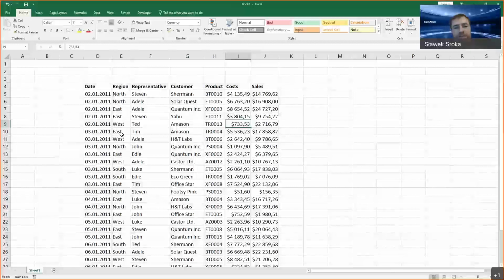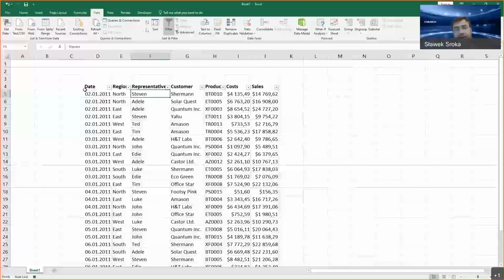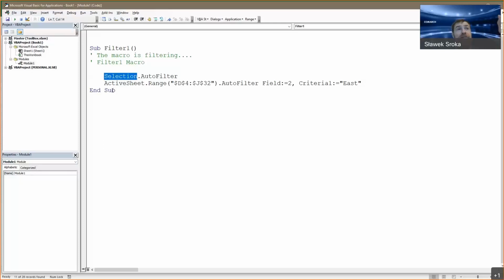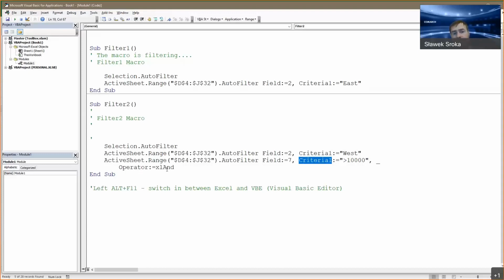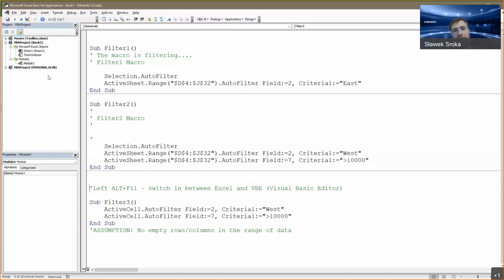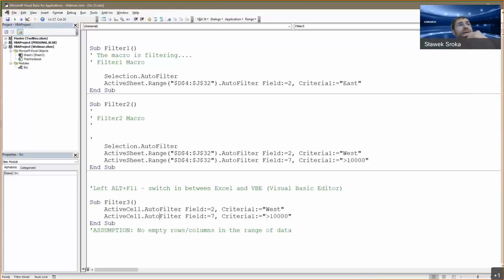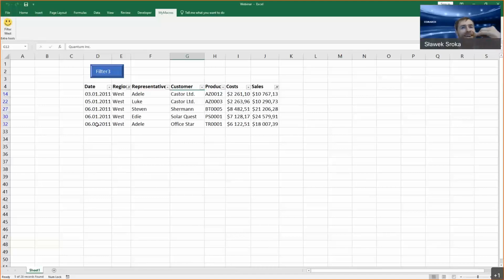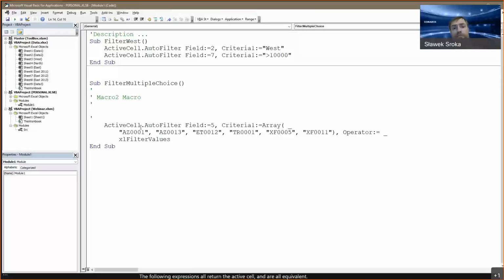Automate definining, Autofilter criteria - MS Excel free webinar recording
Did you know that Excel allows you to record all the operations you perform on sheets?

Are you wondering whether to tune in to the "Automate defining Autofilter criteria" webinar? Let me give you a few reasons why it's worth your time. Firstly, did you know that Excel offers a feature where you can record and replay your actions? It's a game-changer for efficiency.

Secondly, this webinar will walk you through simple yet powerful examples of using this tool to streamline tasks like saving AutoFilter settings and filtering data with just a click. Imagine the time you could save by letting Excel handle repetitive tasks automatically!

Lastly, this webinar might just expand your Excel toolkit with new tips and tricks, even if you're already familiar with the basics. It's an opportunity to boost your productivity and learn something new.

In essence, watching this webinar could unlock new possibilities in Excel, making your spreadsheet work smoother and freeing up valuable time for other priorities. Give it a shot – you won't regret it!

Trainer: Sławomir Sroka

Check out the recommended training!